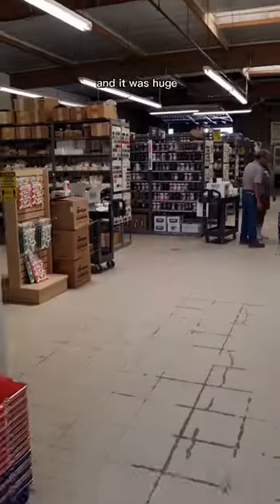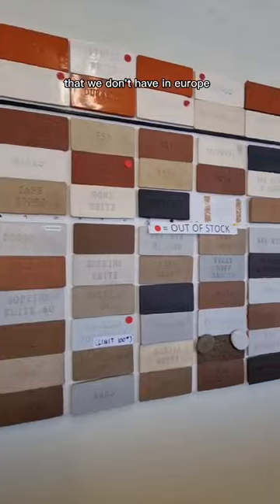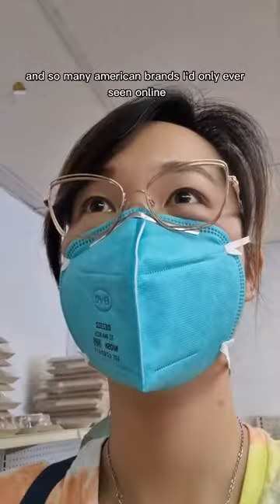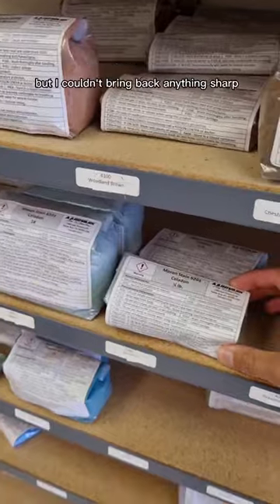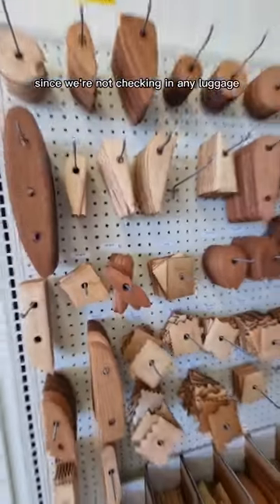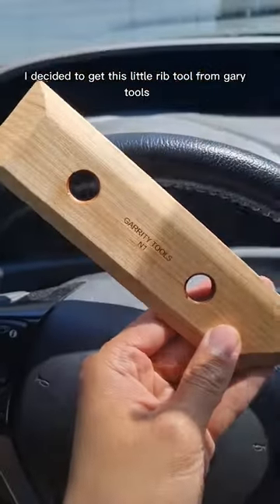Shopping in 'murica!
My first time shopping at a clay supplies store in America and it was huge!